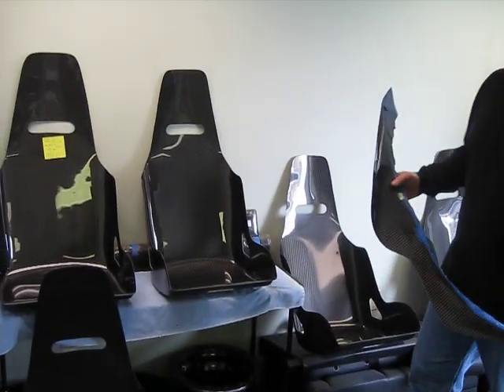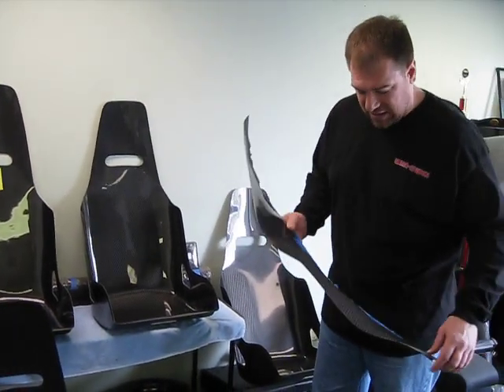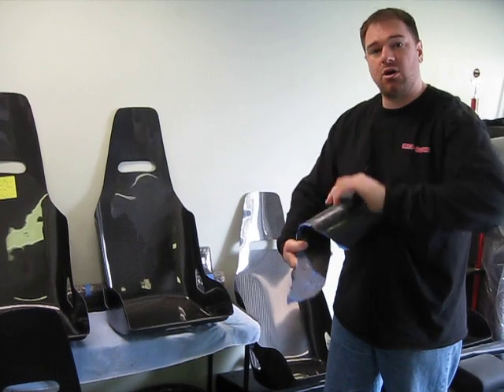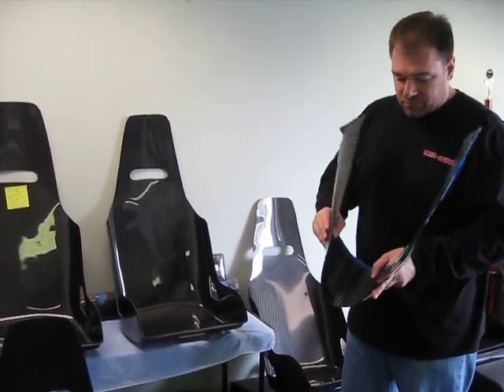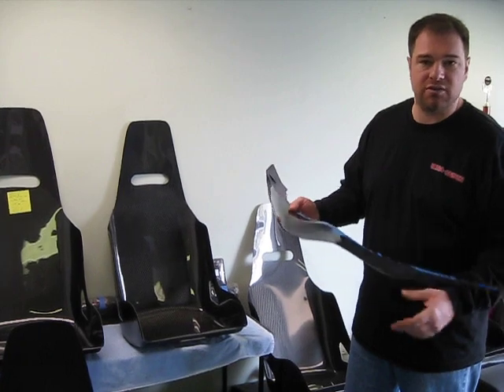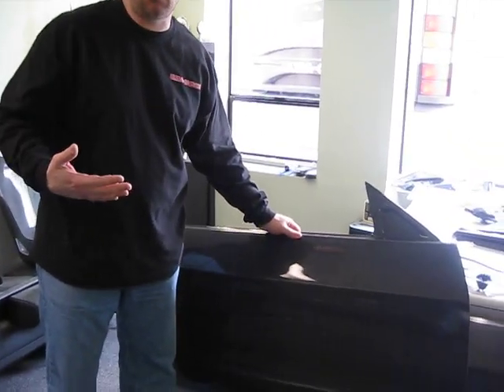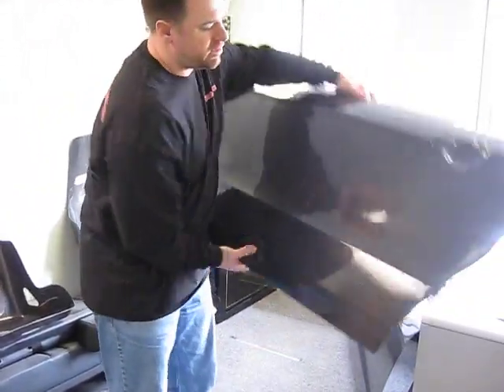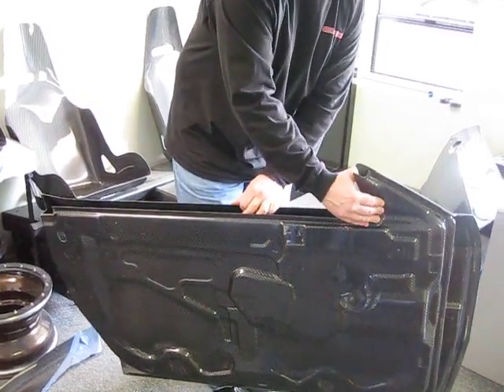Flexibility Video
Explaining some attributes of carbon fiber and its flexibility.